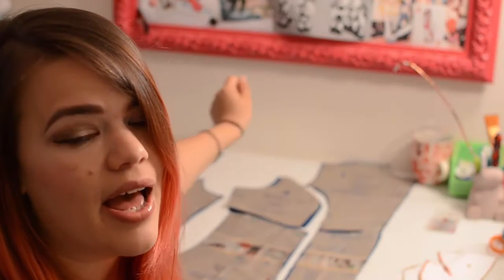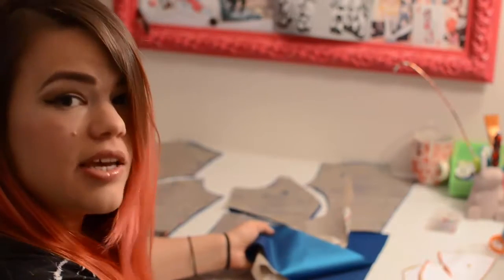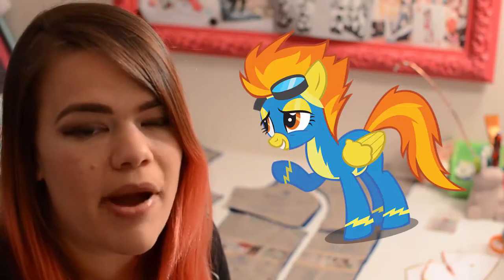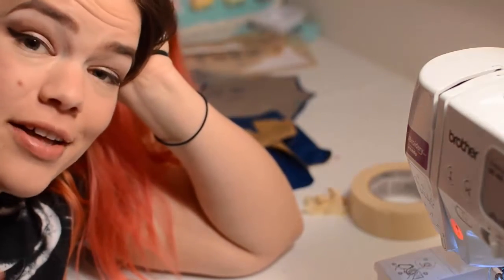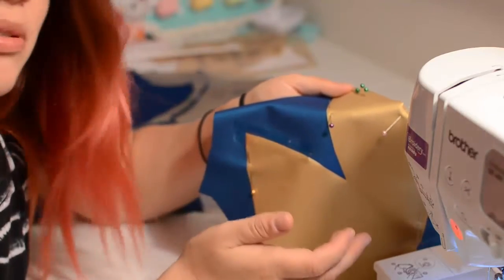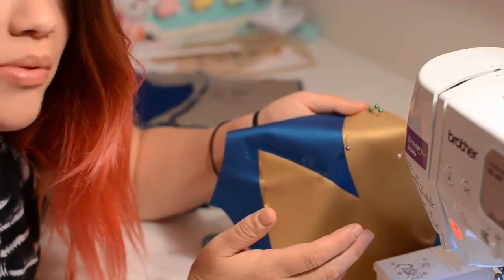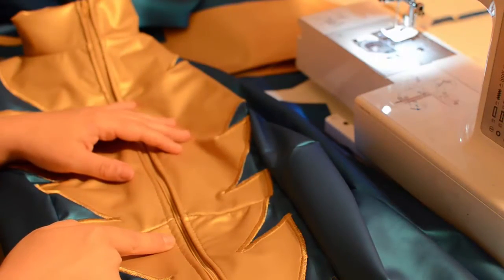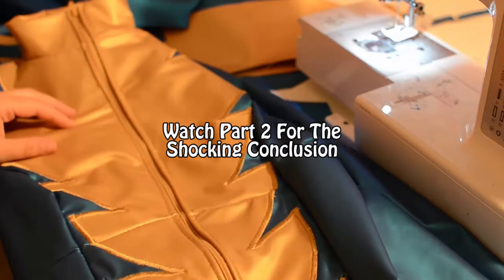Ultimate Body Suit Sew-Along : Part 1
I was inspired by some lovely fabric I found in Joann Fabric to make a MLP Wonderbolt's inspired flight suit. I have also been dying to try out this Ultimate Bodysuit Pattern ever since Yaya released it last year.

What was going to be a short timelapse of me sewing turned into a 2 part adventure. I made a few mistakes, but wanted to share my process in the event that it may help other cosplayers in the future, check out part 2 to see how I fixed my mistakes and how the suit turned out!

Check me out on social media for  updates on new projects, content and videos: